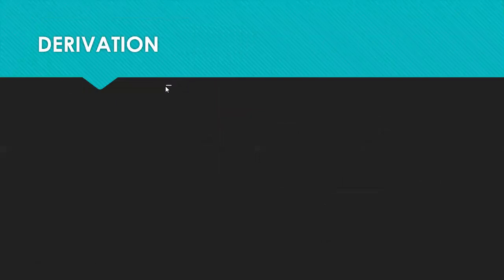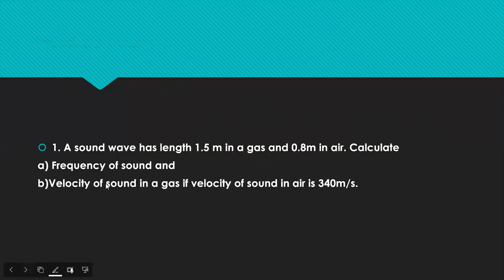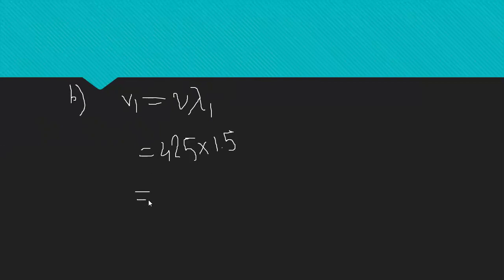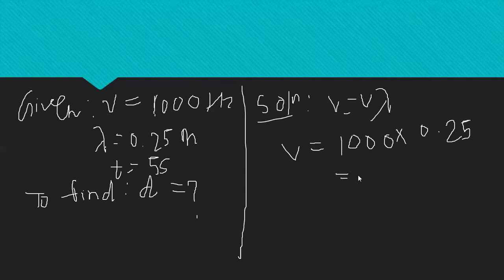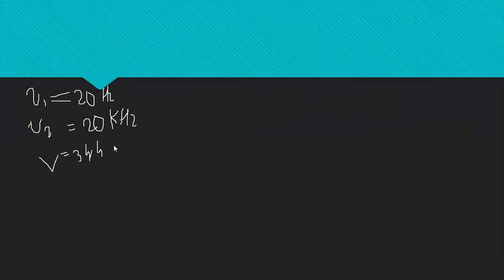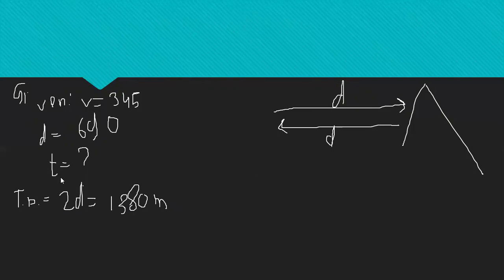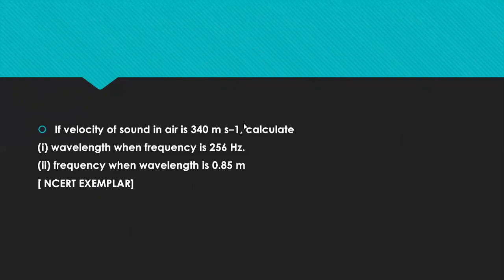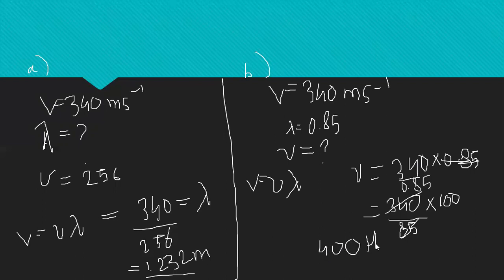HOW TO SOLVE BASIC SOUND NUMERICALS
In today's video we are going to solve some basic sound numericals.
ALL THE LINKS:
NCERT EXEMPLAR: